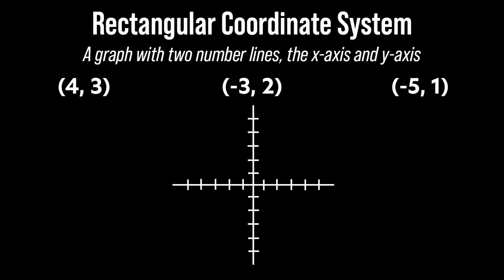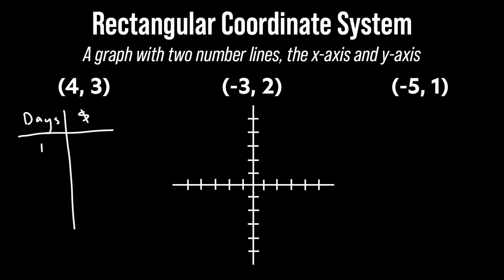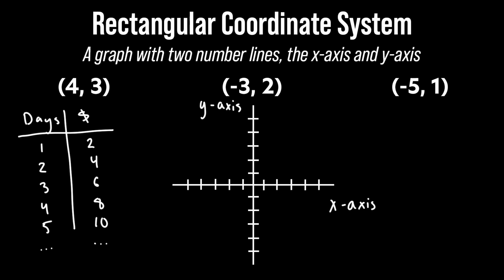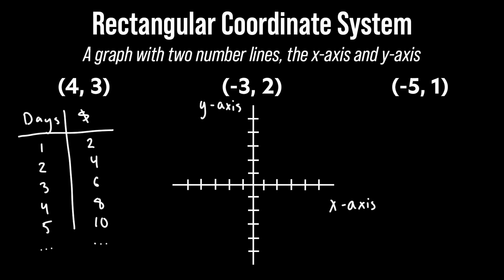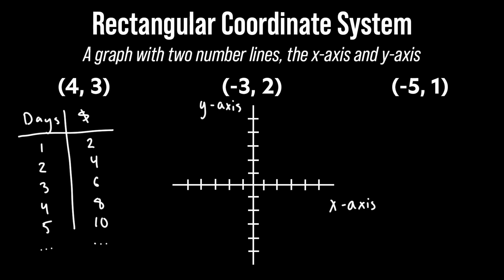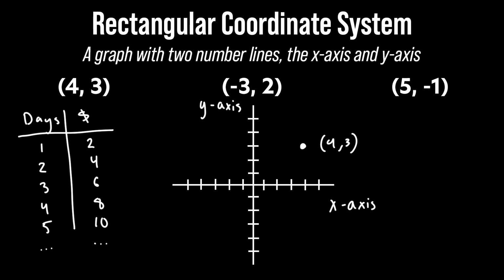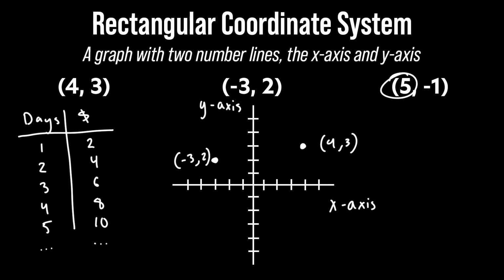Cartesian Coordinates in 4 minutes - PreAlgebra